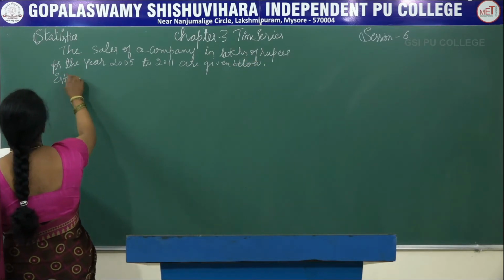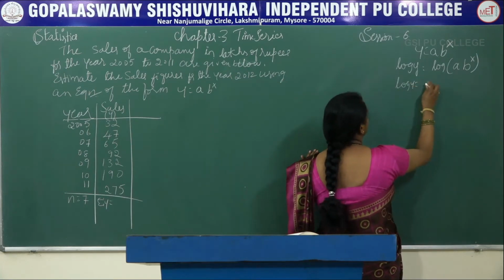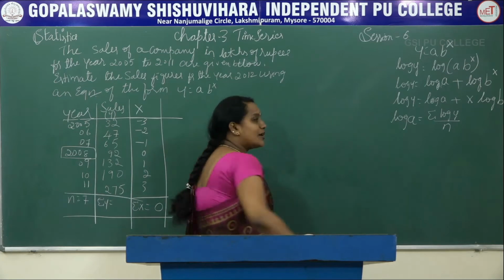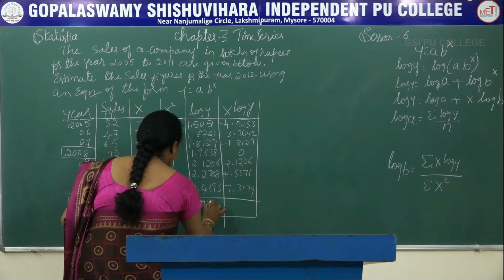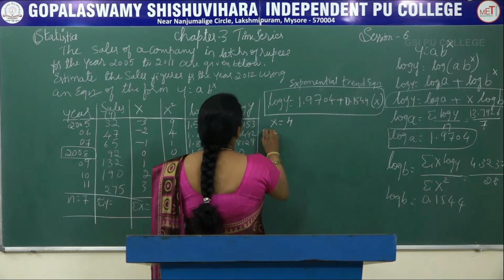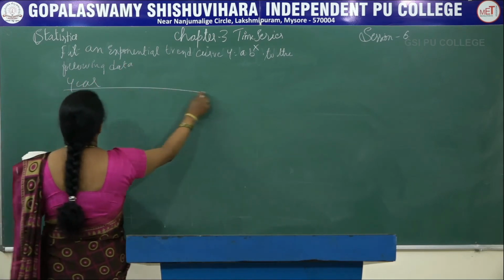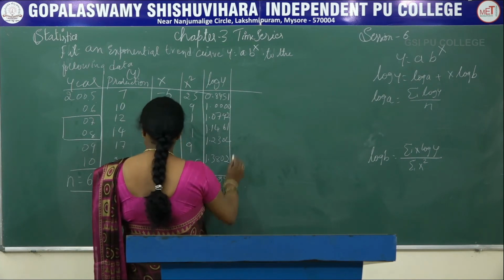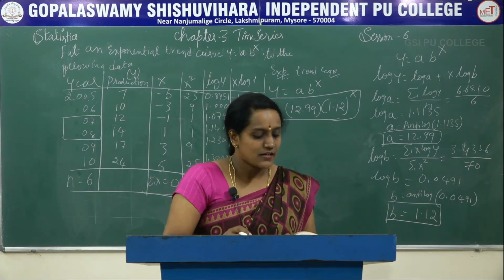STATISTICS | ll PUC | CH 03 | TIME SERIES | S06